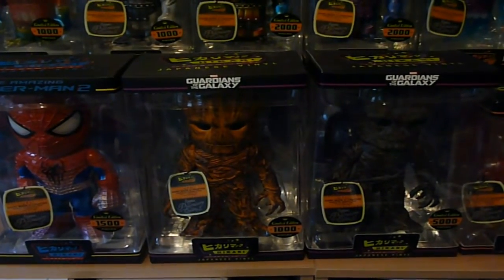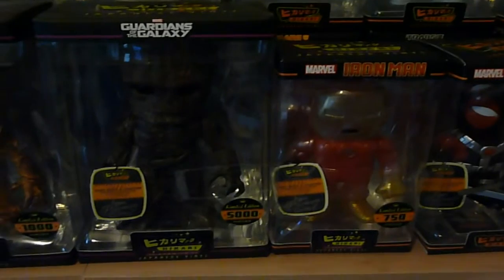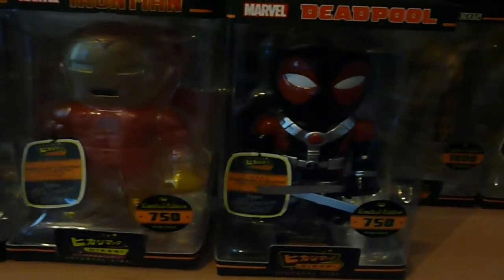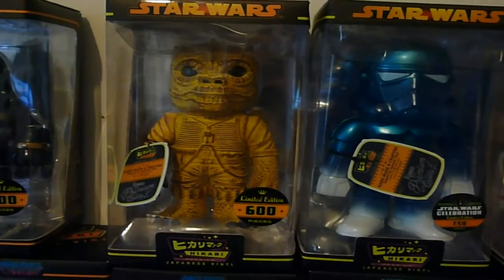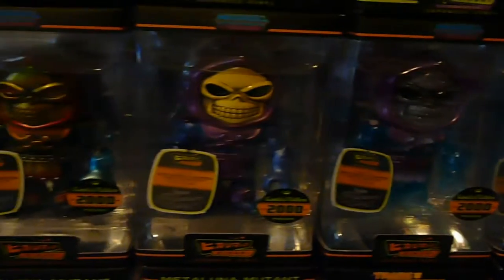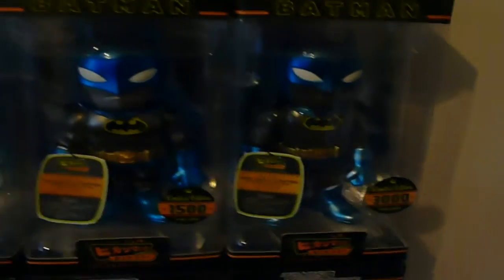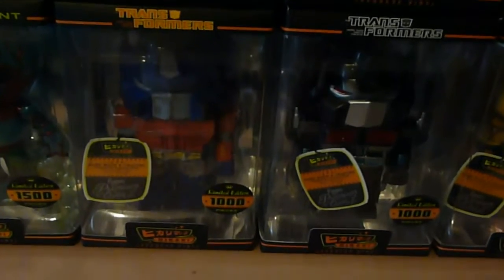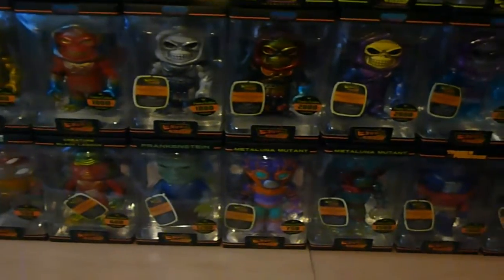My Funko Hikari Premium Vinyl Collection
Here is a look at the 32 Hikari i currently own :)